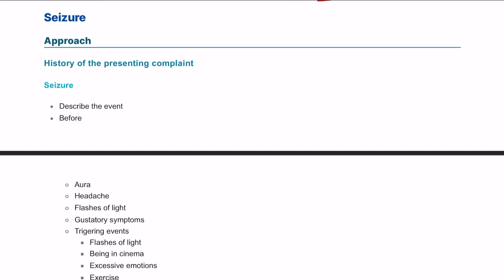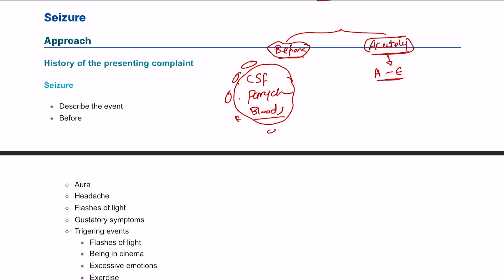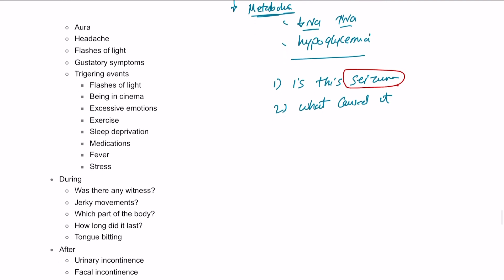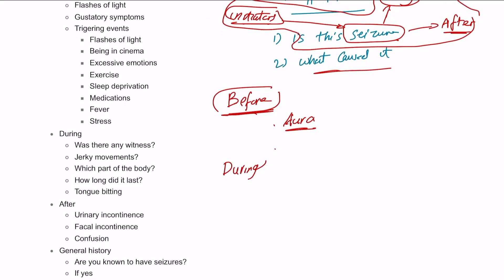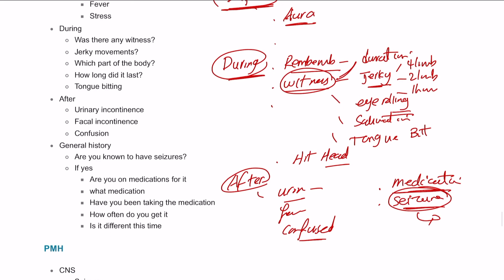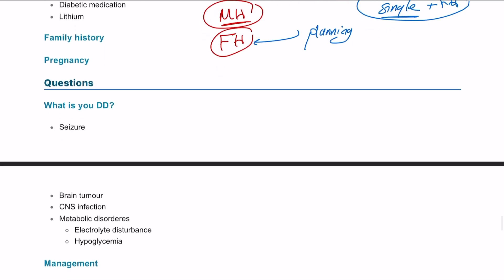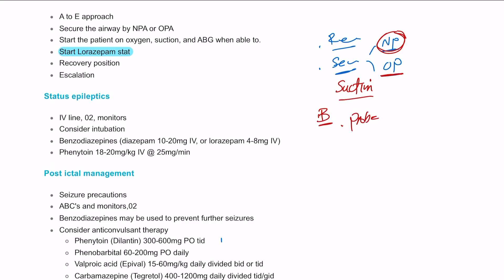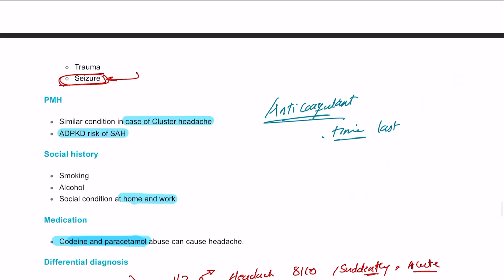MRCS part B History taking | Seizure (Epilepsy)